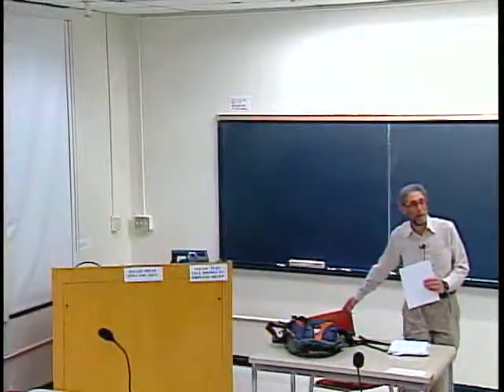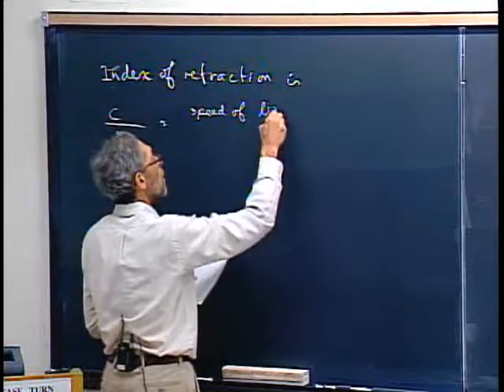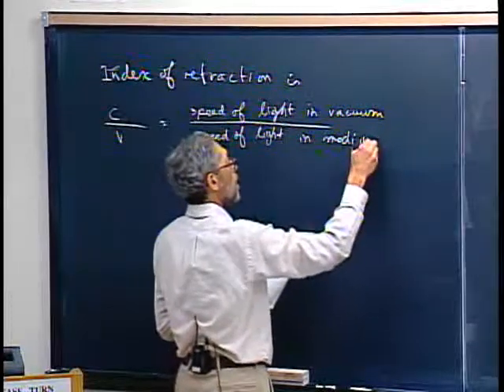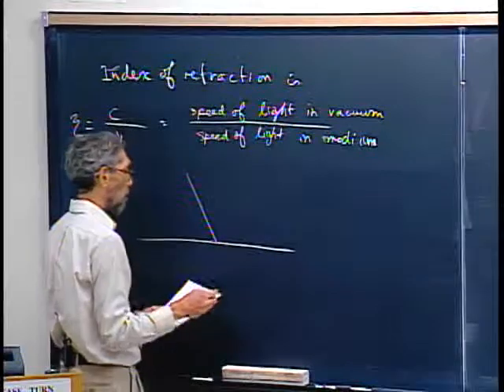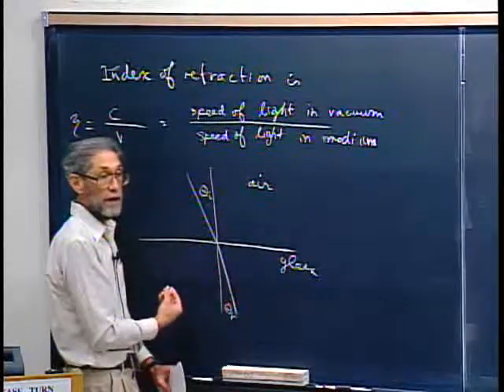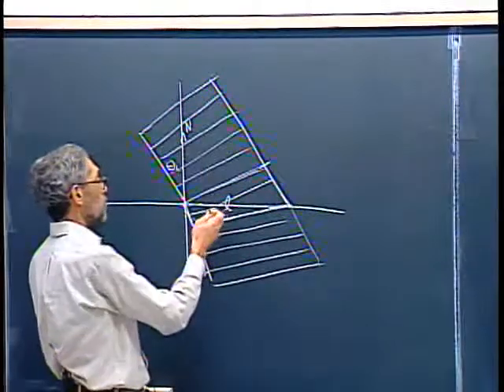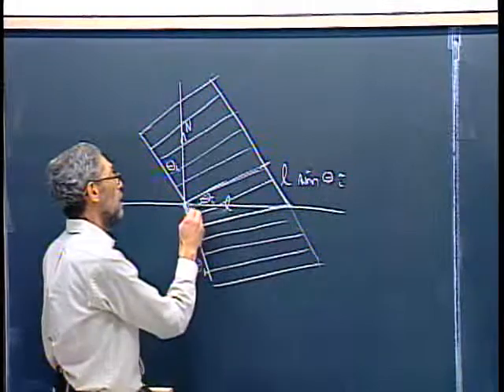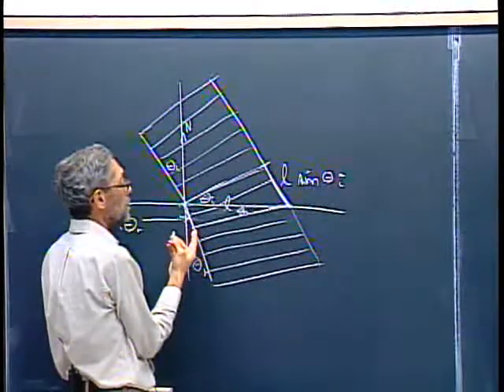Refraction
Lecture 20 gives the derivation of Snell's law for the refracted direction and discusses Fresnel's law for refracted energy fraction. (The rest of the energy goes to transmission). It also discusses pros and cons of the radiosity and path tracing methods and combining the best of both methods using final gathering as well as the Nusselt analog for unobstructed point to polygon form factor.